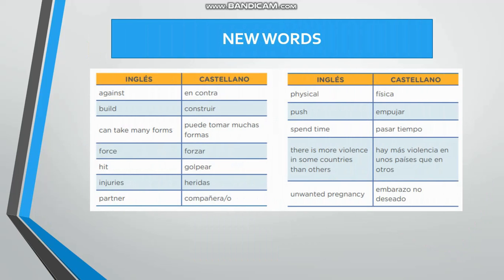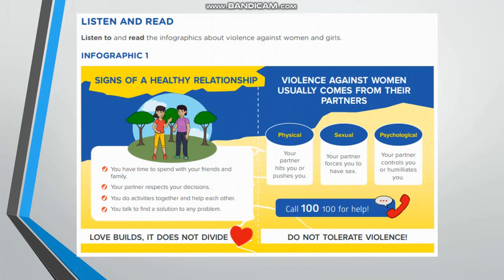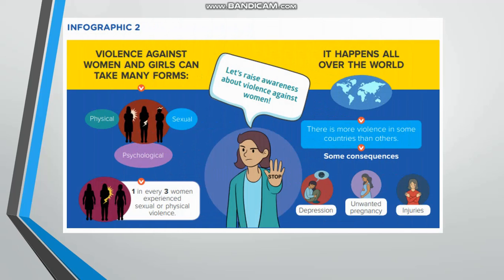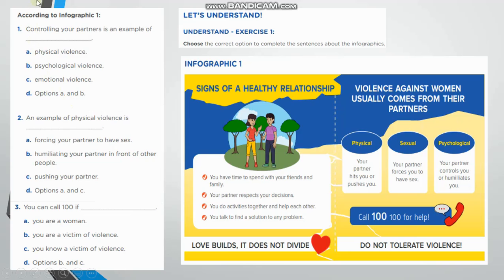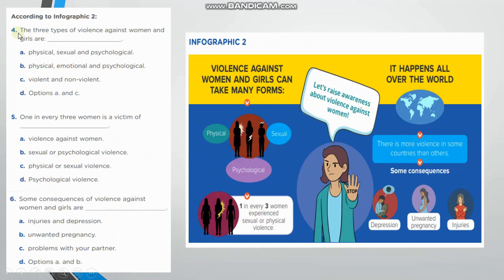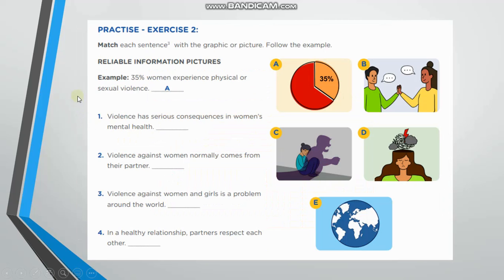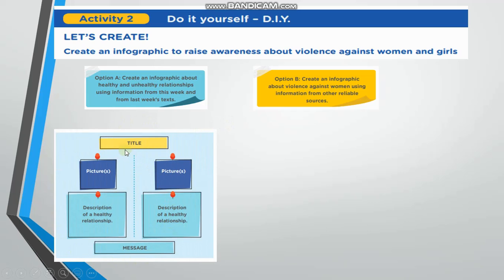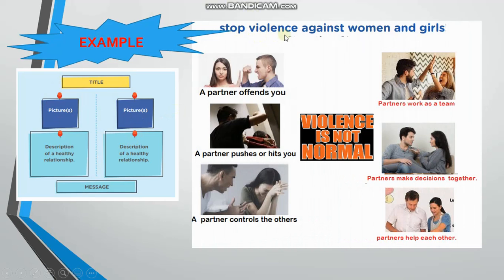Lesson 24 Level A1